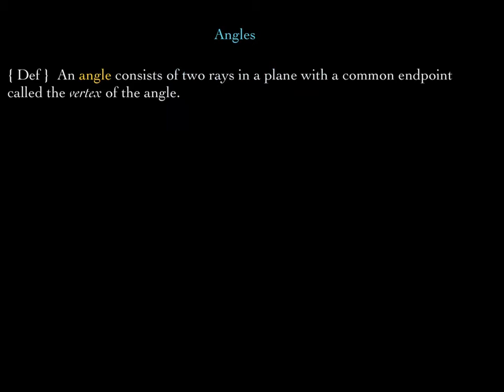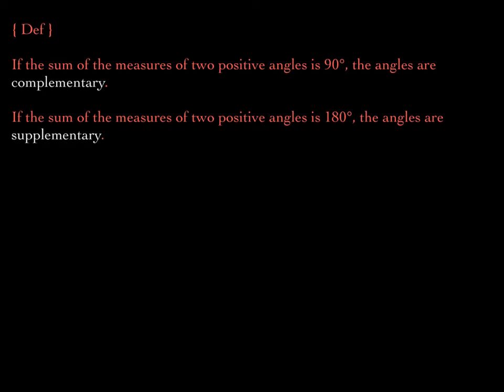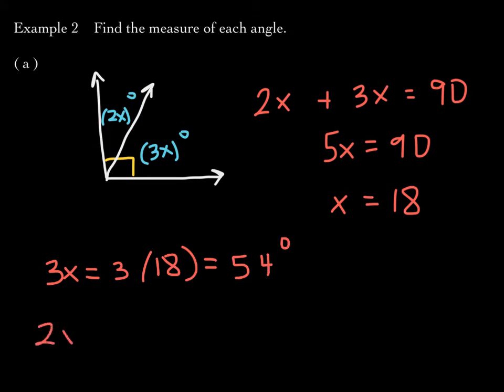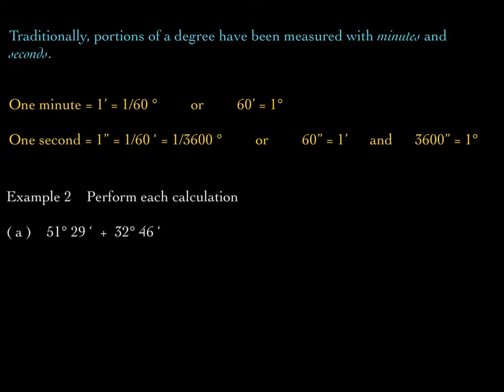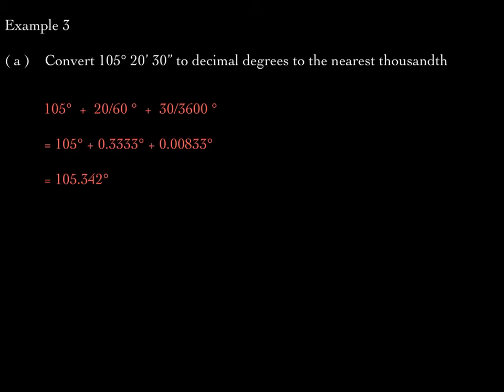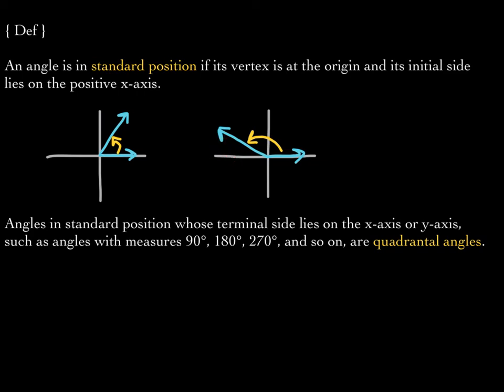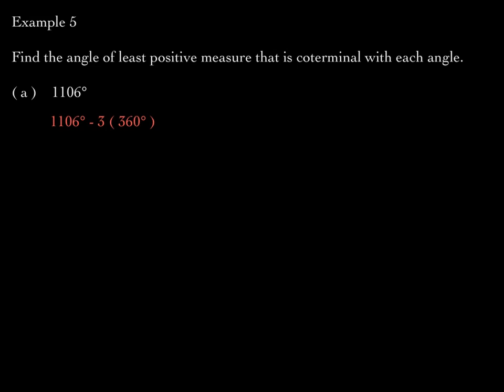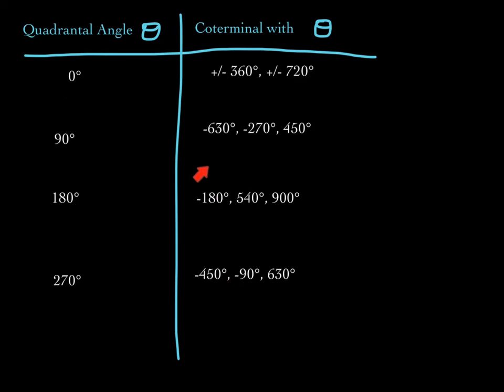Angles | Trigonometry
Learn basic terminology for angles. Understand angles in standard position, quadrantal angles, and coterminal angles. Convert degree measure to decimal degrees and degrees, minutes, and seconds.